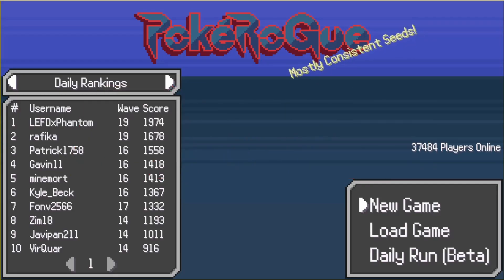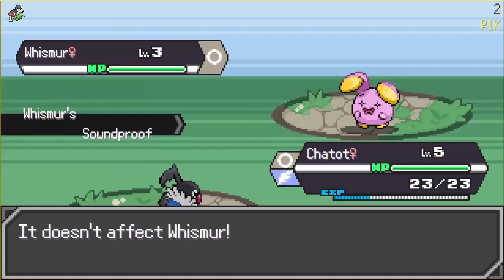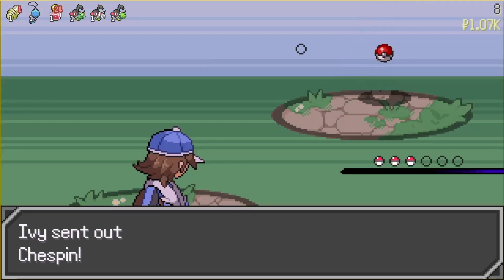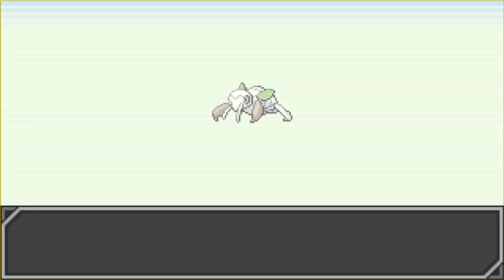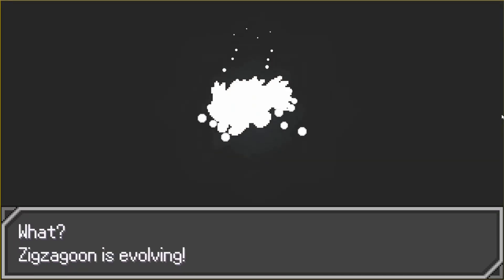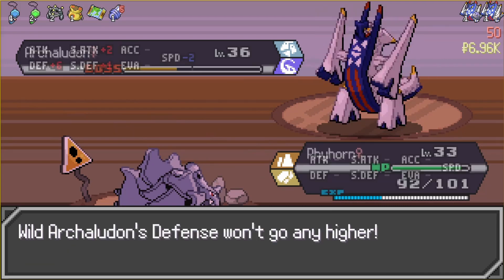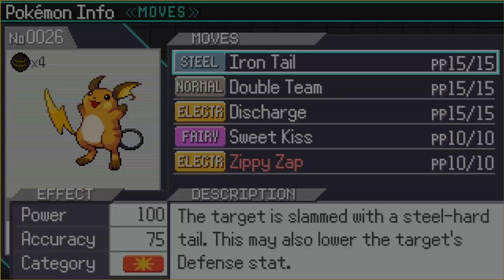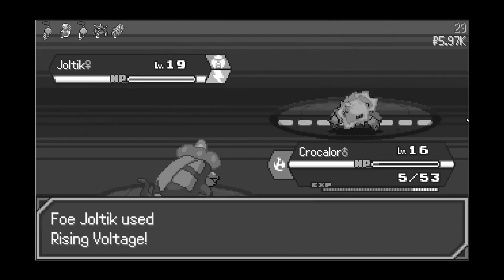Best Starter in PokeRogue!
In this video, we dive deep into the world of PokeRogue to explore why Chatot stands out as the best starter choice. From its unique abilities to its strategic advantages, Chatot offers a blend of versatility and power that can give you a significant edge in the game. We'll break down its strengths, weaknesses, and best strategies to maximize its potential.

Whether you're a seasoned player looking for new insights or a beginner trying to choose the perfect starter, this video has you covered. Join us as we uncover what makes Chatot a top-tier option in the PokeRogue universe.